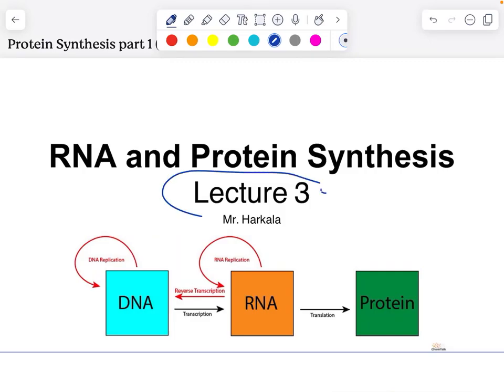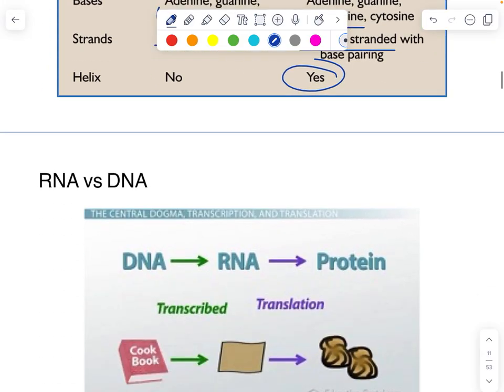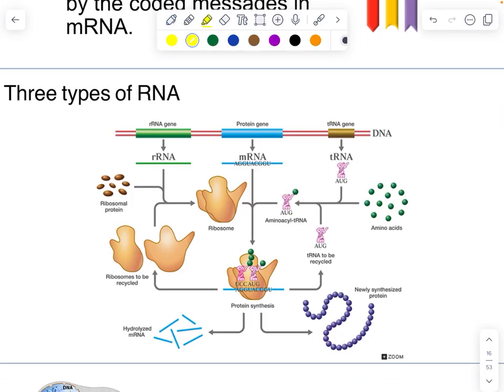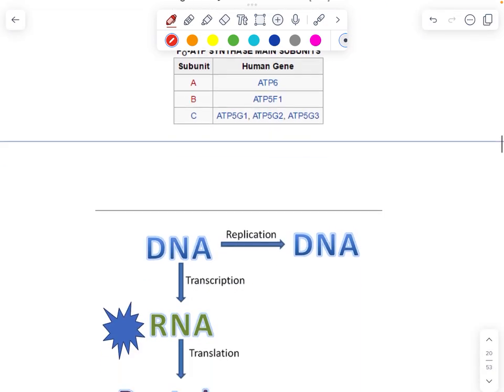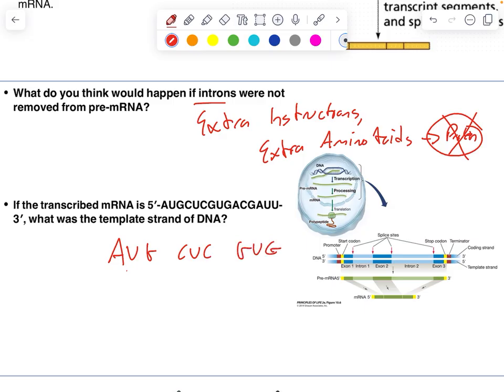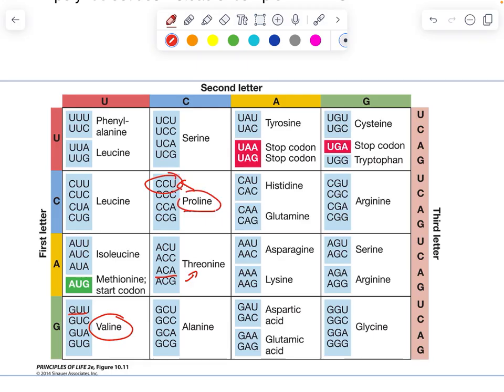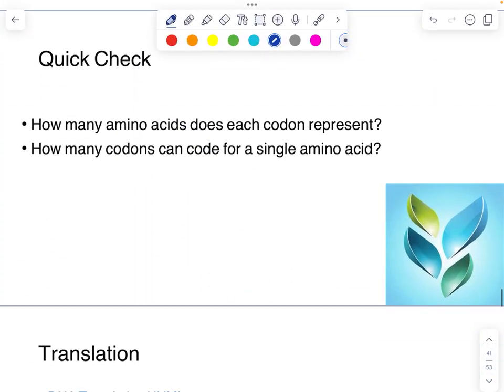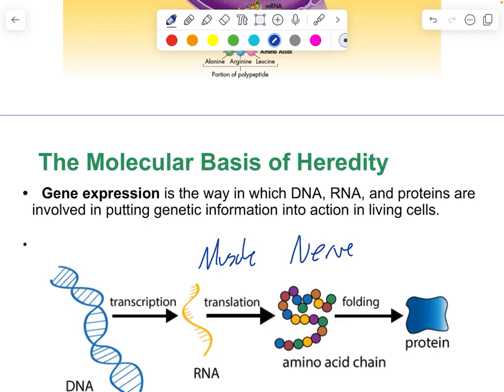Biology RNA and Protein Synthesis